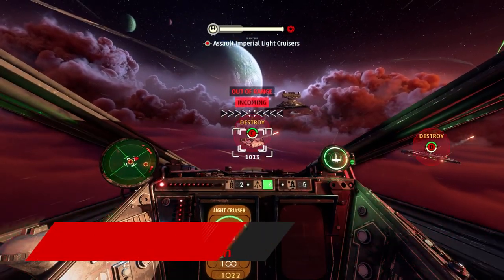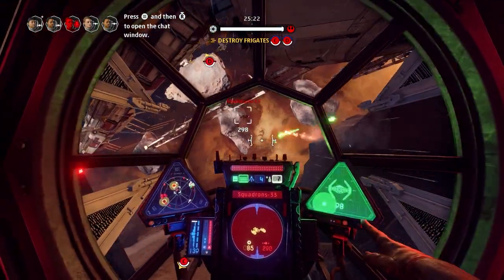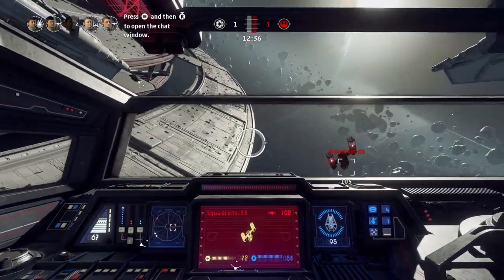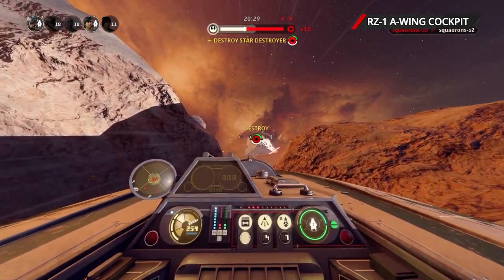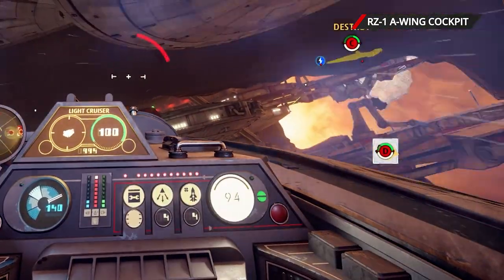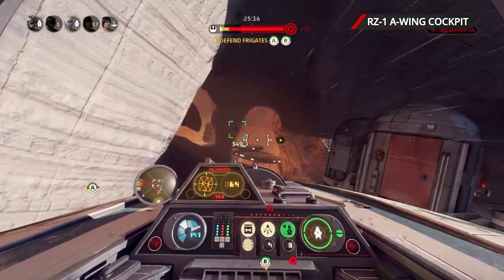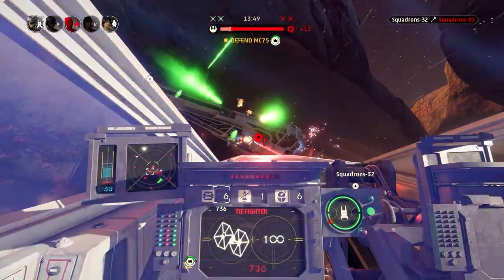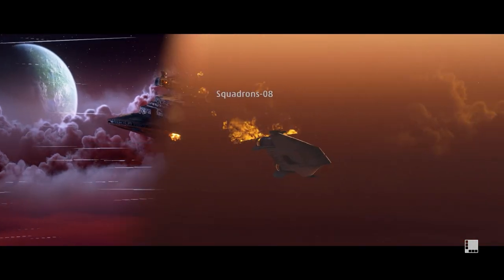Star Wars: Squadrons Cockpit Analysis | Preview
With eight classic starships, between the Imperials and the new Republic, Star Wars: Squadrons' cockpits are loaded with a wide array of aesthetic details and gameplay enhancements. We've scoured all the footage of our recent hands-on preview to highlight some of the features you can expect to see.